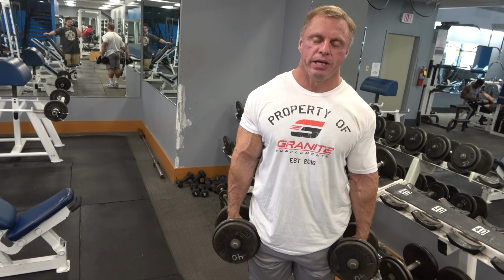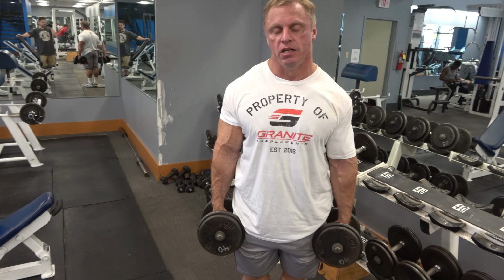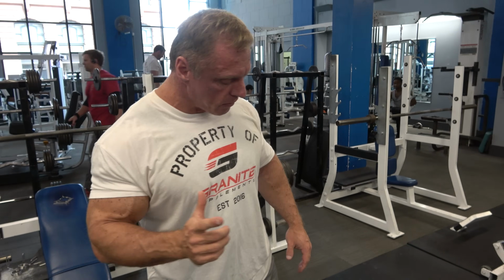3 Tips for Massive Traps (DO THEM NOW)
FULL TRAINING PROGRAMS If you want big traps you need to try John Meadows three tips.  If you do them you will grow some traps in no time.  Make sure you comment how you liked the three tips and how bad it burned.

Tip1 0:00
Tip2 1:00
Tip3 2:01

Filmed Aug 2017

When you don't have hours and hours to spend researching, but you want to know the latest research summaries, use examine.com at this link!